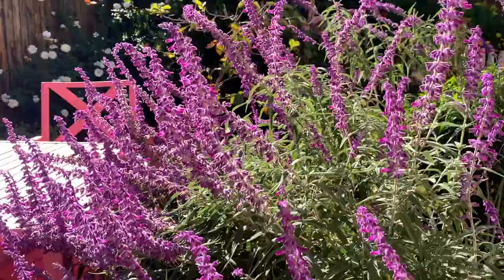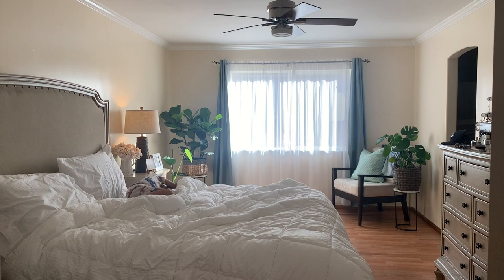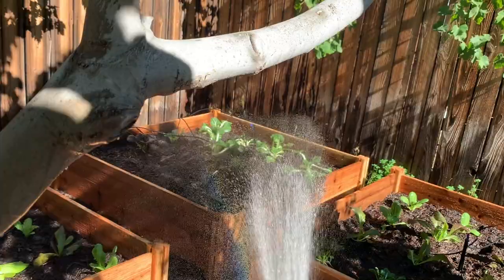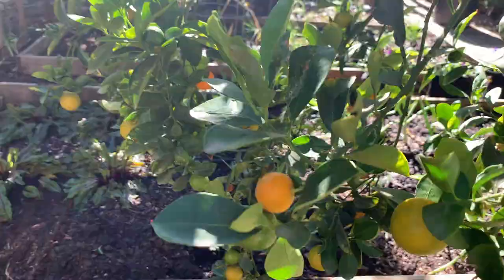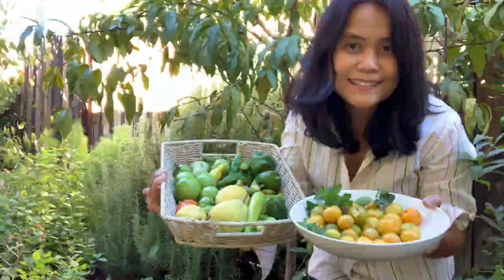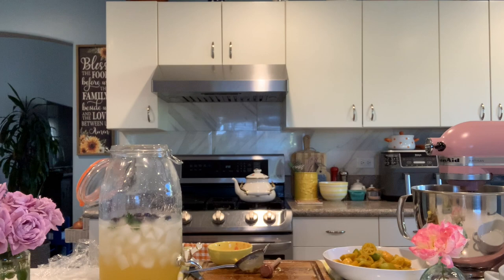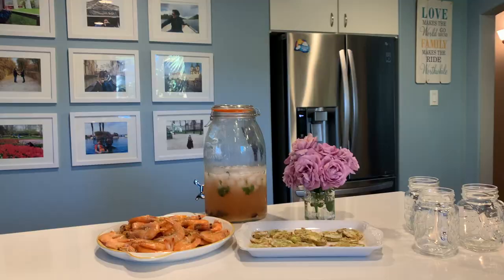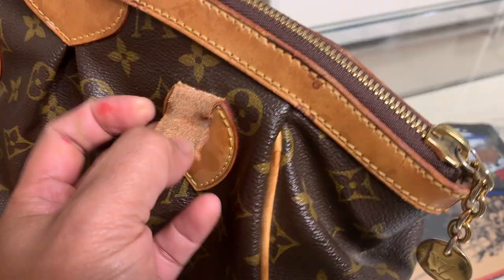Gardening and Cooking On My Day Off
Today is Veterans Day. No school for Josh and no office for me. I made waffles for breakfast drizzled with syrup and topped with blueberries, strawberries and yellow kiwi. Lunch was fried green tomatoes, shrimp in lemon garlic butter sauce and a jar of calamansi juice with mint and blueberries. Then I did some gardening and harvesting and a quick trip to the mall.

❤️ Backyard Edible Garden